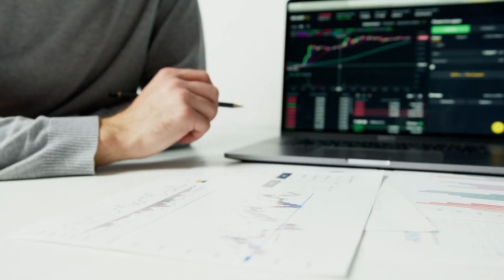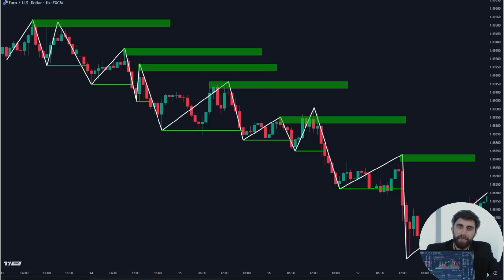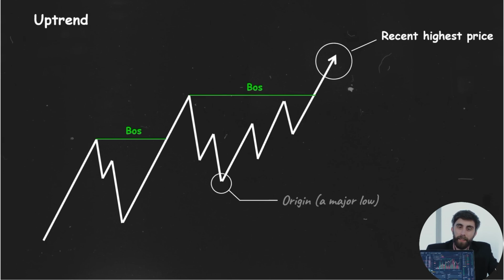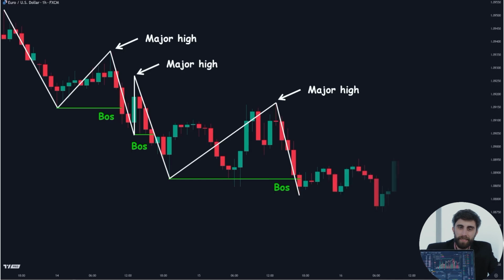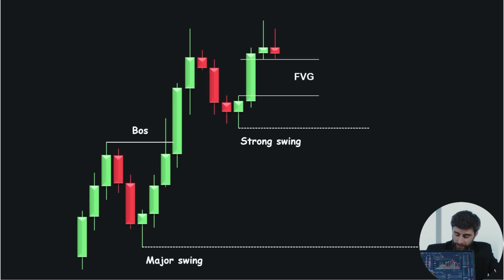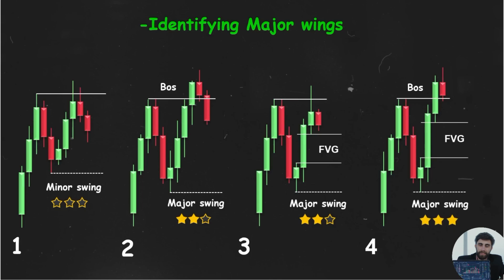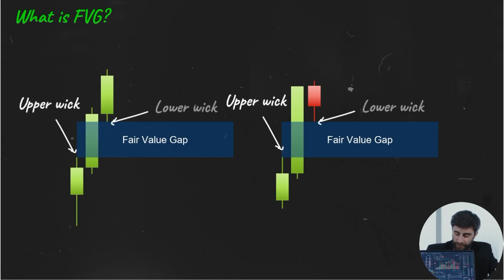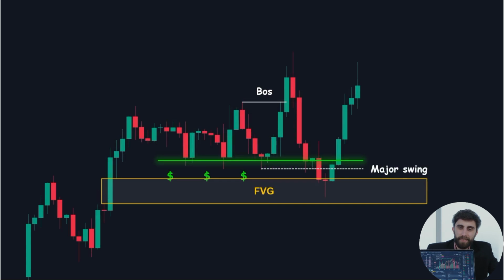I Discovered Best Market Structure Analysis (Premium Video)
In this video, we're going to discuss imperfect trending markets and how to identify direction without being misled by fake reversals. We'll show you an advanced trading technique to help you distinguish between major and minor swings within the market structure. Finally, we'll cover the concepts of liquidity sweep and Fair value gap mitigation.

4 types of market structure
market structure and powerful setups
best trading strategy,how to identify market direction
Market structures in economics
4 types of markets
4 types of market structure and examples